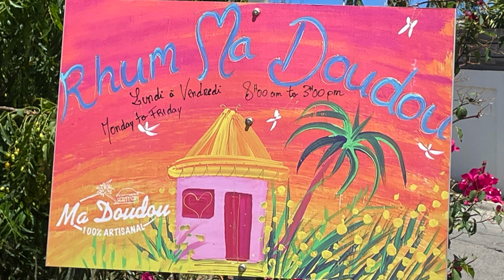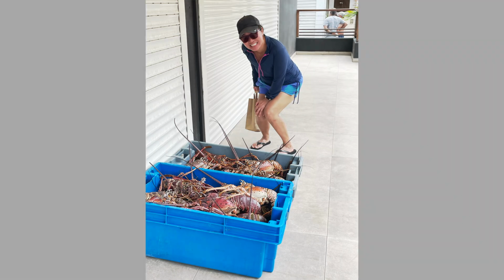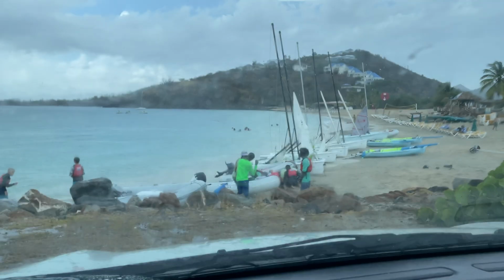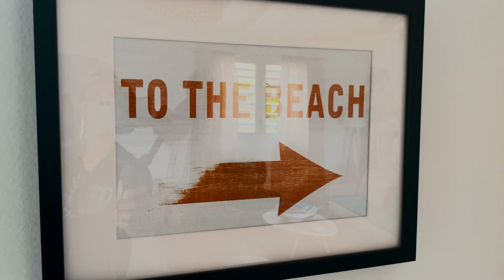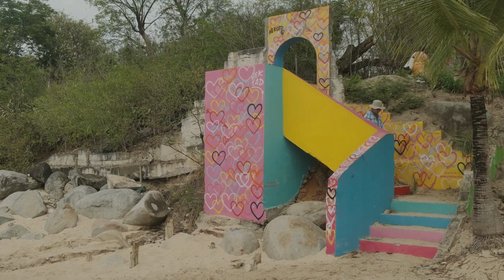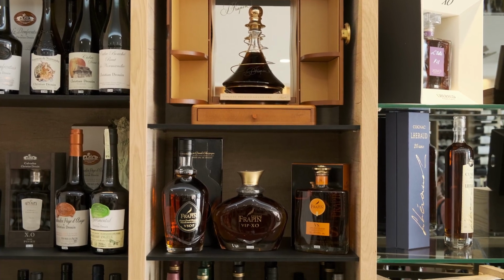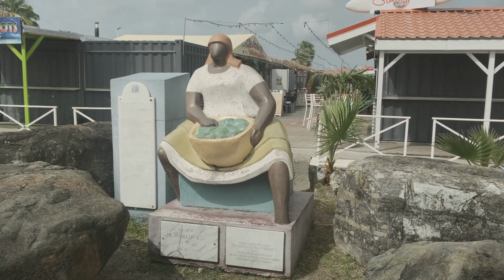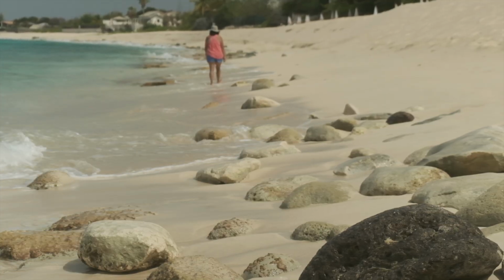Saint Martin / Sint Maarten beach travel guide, places to stay and one hike!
First time visiting St Martin/Sint Maarten? Look no further for a guide to the best beaches as well as some local shopping gems and where to stay on the island.

Dawn Beach Club - you can rent directly from timeshare owners on redweek.com or try reaching out to owners on the DBC Owners Facebook group page.

Car rental We got a great rate booking thru the local Hertz website. Liability insurance is included in their prices (USD) and service was great. Their cars are in good shape, some may not be brand new but we did not have any issues.

Our favourite lightweight beach umbrella that fits in your suitcase and save on beach rentals - Canada

Instagram to get real time updates on where we’re at.

CHAPTERS
00:00 - Intro to Saint Martin / Sint Maarten
00:51 - Map of the island
01:27 - Horny Toad Guesthouse
02:40 - Map of beaches on the island
02:59 - Simpson Bay Beach
04:10 - Maho Beach
05:15 - Mullet Bay Beach
07:55 - Philipsburg
08:33 - Little Bay Beach
09:03 - Fort Amsterdam
09:45 - Dawn Beach Club
10:05 - Dawn Beach
10:41 - Dawn Beach Club accommodations
11:33 - Le Galion Beach
12:06 - Rotary Lookout
13:07 - Anse Marcel Beach
13:56 - Petites Cayes hike
14:26 - Rhum Ma Doudou shop
14:54 - Grand Case and Beach
16:26 - Friar’s Bay Beach
17:47 - Happy Beach
18:04 - Les Terres Basses
18:37 - Bungalow Serenity AirBnB
19:57 - Baie Rouge
20:31 - Marigot
21:06 - Le Gout du Vin
21:41 - Le comptoir des Fromages
22:05 - L’Express French Bakery
22:29 - SPICYMILO
22:55 - Marigot open air market
23:14 - Fort Louis
23:37 - Baie aux Prunes
24:10 - Baie Longue
25:08 - Conclusion

Elin Sandberg/Strollin
Trevino and Friends/Good Ol' Days
Stonekeepers/When the River is Calling
Vividry/Come Out
L.M. Styles/Good Times Are Coming
Andre Aguado/Summer Haze
Guustavv/Asparuhgus